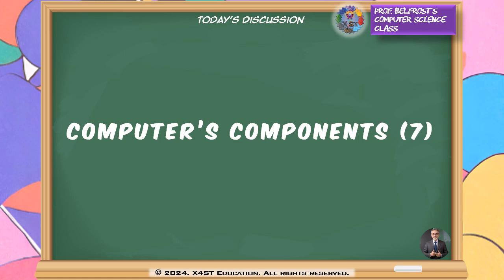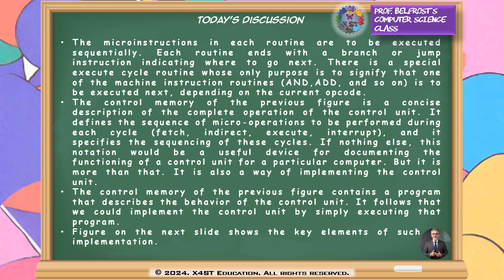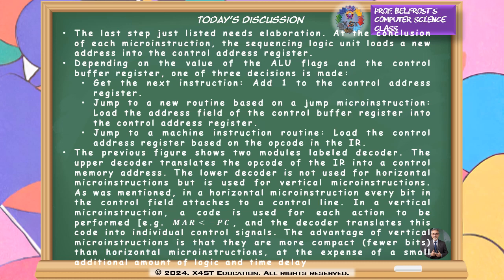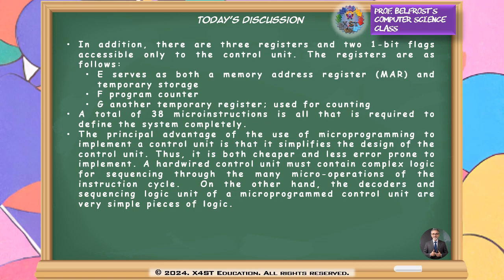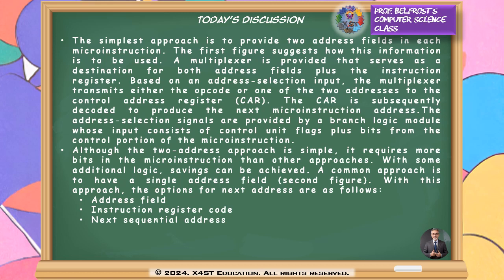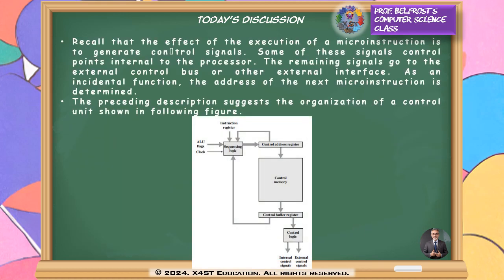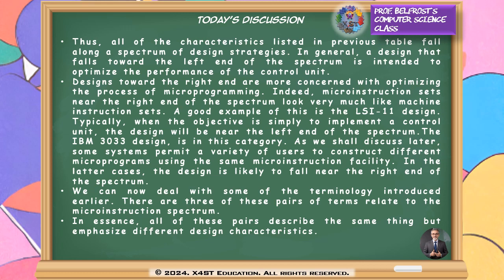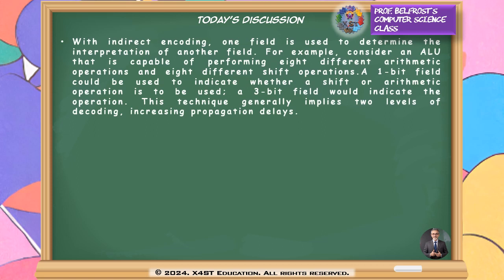Professor Belfrost's Computer Science Class: Computer's Components (6)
Professor Belfrost's Computer Science Class : Computer's Components (6) - CPU (3)

Here's a summary of our programs:

1. The Game of X-Dome
   - Format: Long YouTube videos
   - Status: Ongoing

2. Amuse You, Amaze Me!
   - Format: Long YouTube videos (and Shorts)
   - Status: Ongoing

3. The Laughter Science Laboratory
   - Format: Short YouTube videos
   - Status: Ongoing

4. X4ST Motivation and Inspiration Specials

5. Prof. Belfrost's Science Class

6. Prof. Belfrost's Computer Science and Robotics Class

7. Prof. Belfrost's Spontaneous Vlog

8. 30 Seconds Awaken Your Greatness

9. X4ST docs
   - Format: Instagram Reels (Feed format for old posts)
   - Status: Ongoing

10. Let's Reflect Together
   - Format: Instagram Reels
   - Status: Ongoing

11. N.E.X.U.S. : Inception
   - Format: Wattpad Novel
   - Status: Ongoing

Also please check our Instagram @science_with_x4st and our website, link on Insta bio (many free resources there)!

Best regards,